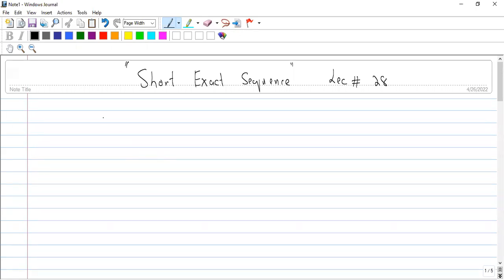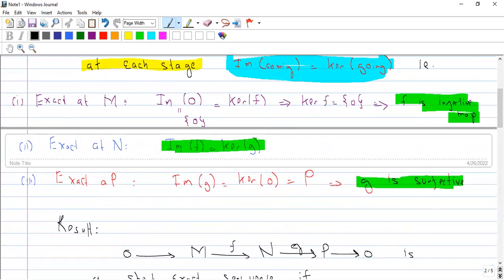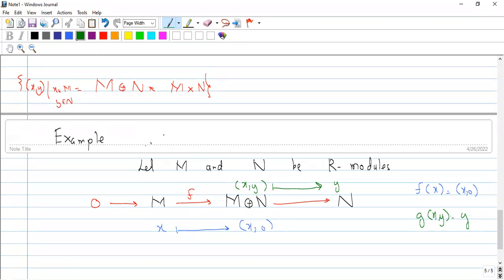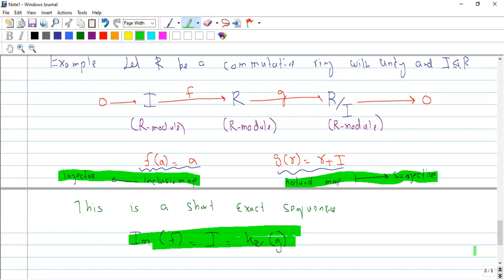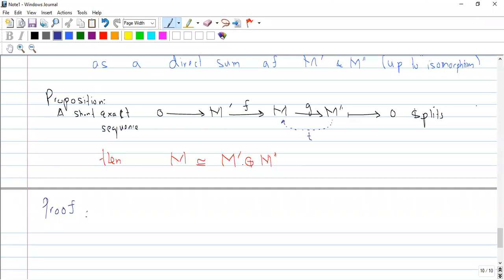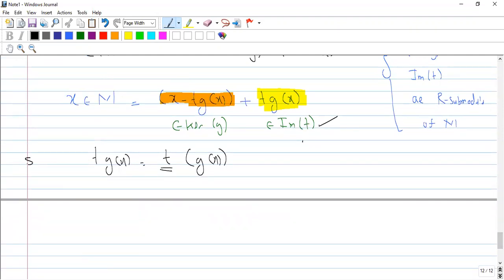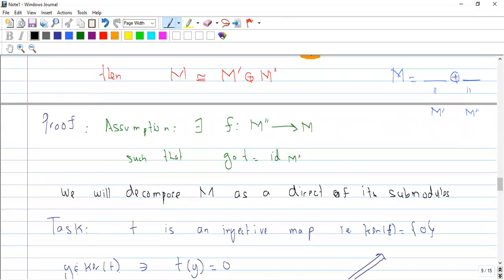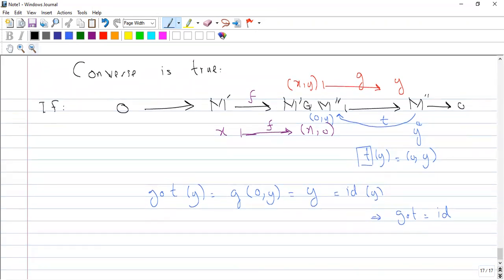Short exact Sequences Lec 28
Short exact Sequences